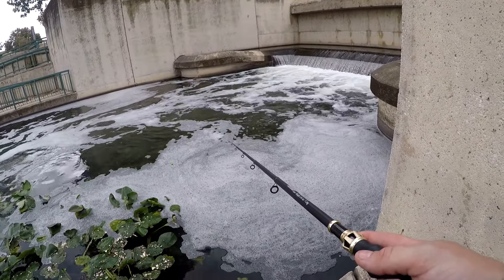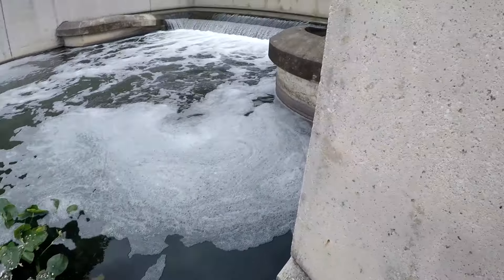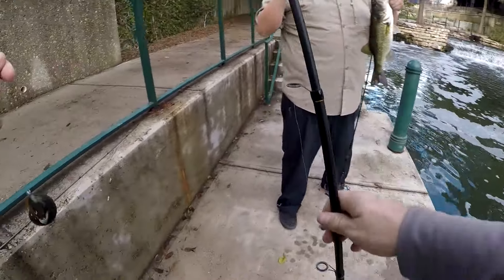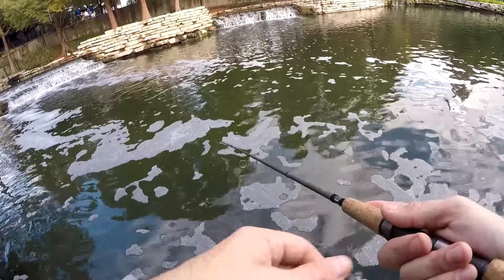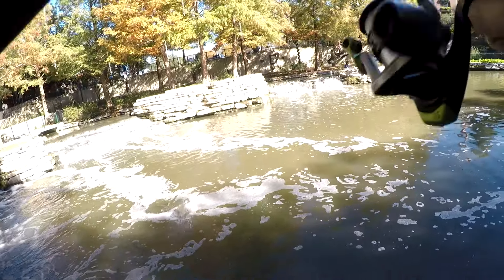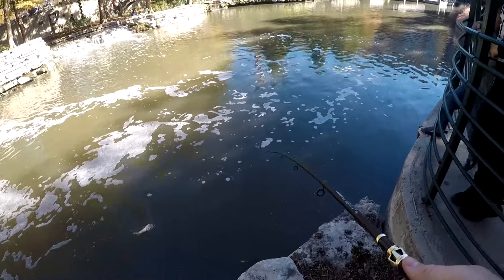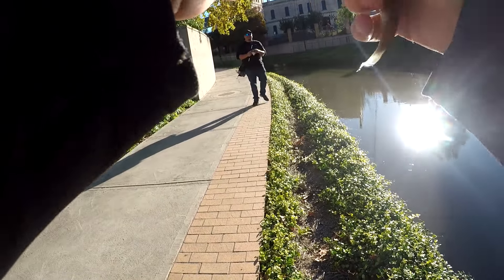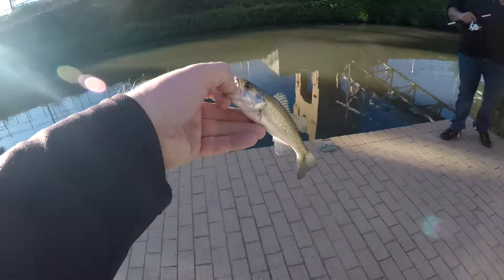Quick Trip Downtown - Fishing the Riverwalk - San Antonio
Join my SubReddit to find new YouTube Channels to watch, and Share your own!

Gear I use:
GoPro SD
Backup GoPro
Hero4 Mic
Drone SD
GoPro Chest Mount
Main Spinning Reel
Second Spinning Reel
Second Rod